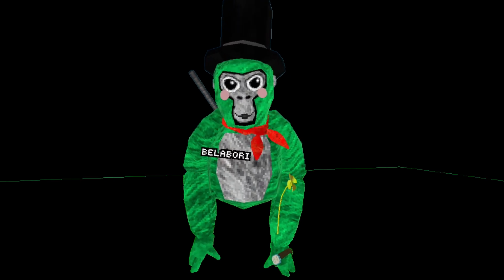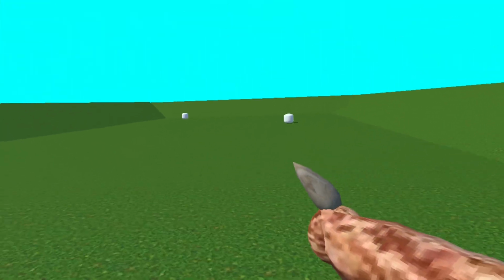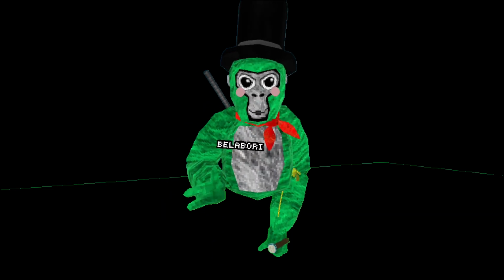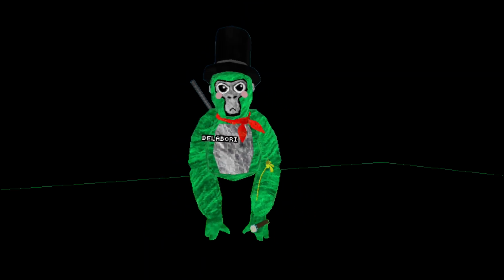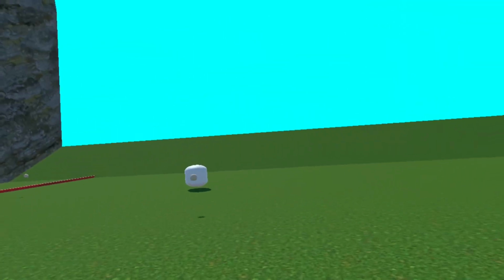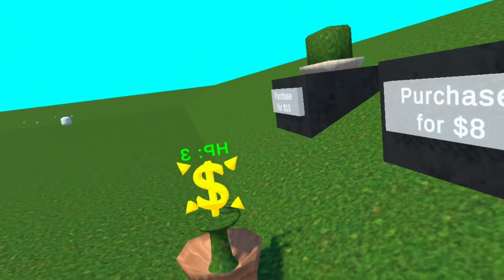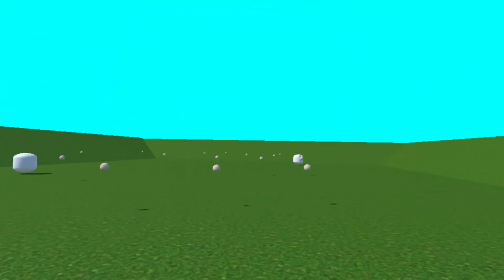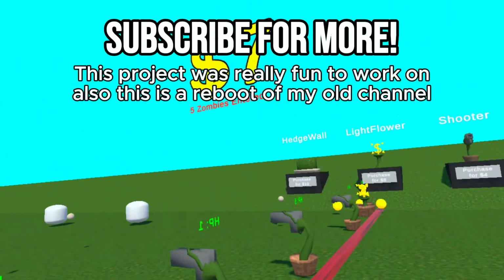I Turned Gorilla Tag Into Plants VS Zombies!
This is my first video on my new channel hope you like it
first half is me yapping second half is gameplay

Next vid will be set up better so more footage of me actually working on it and not just me in a black void yapping for 7 minutes

inspired by @WHAT-dev go sub to him